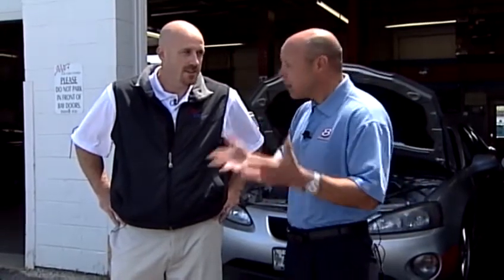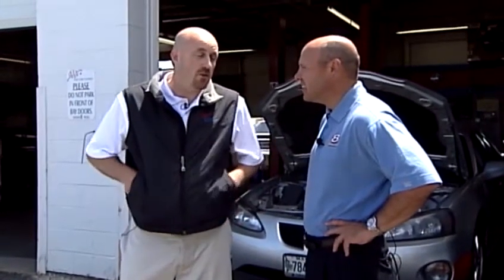Don't run on empty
News 8's Norm Karkos reports.